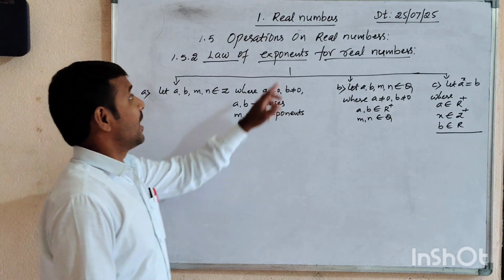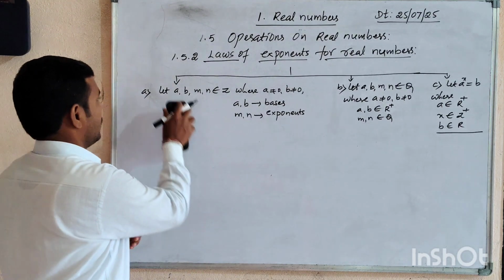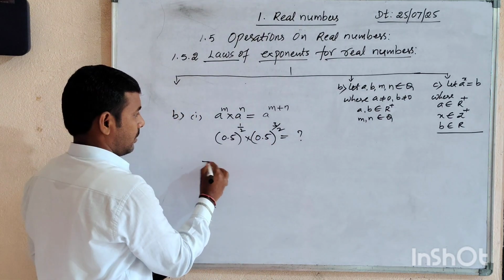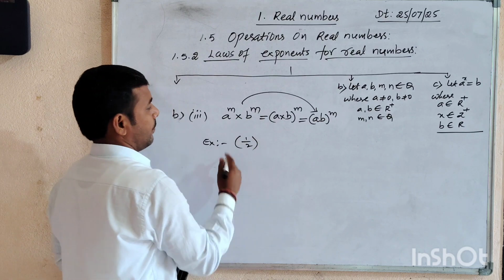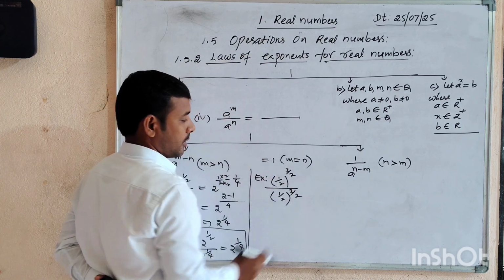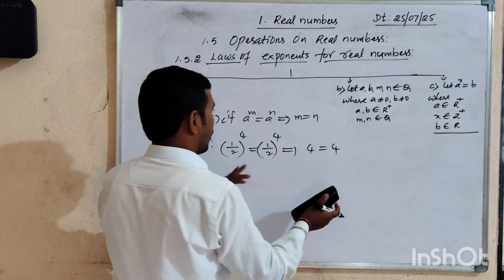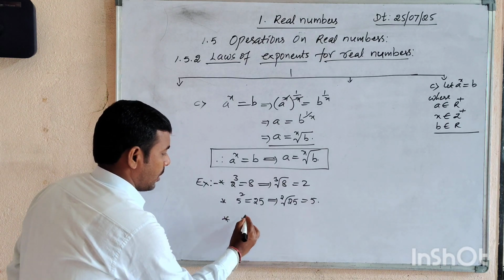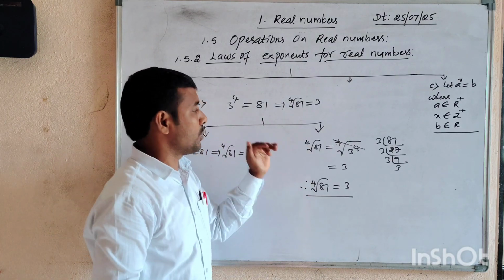9th class: (10th video) 1.Real numbers (Sub Topic: 1.5 Operations on real numbers)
1.5.2 Laws of exponents for real numbers